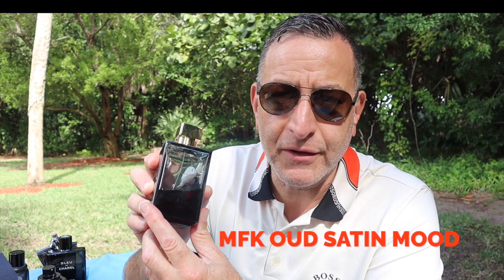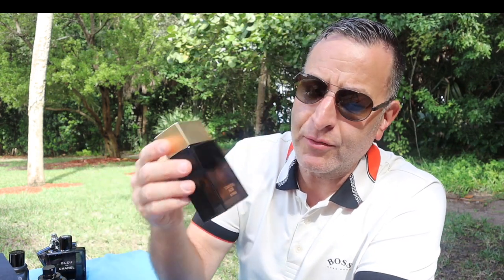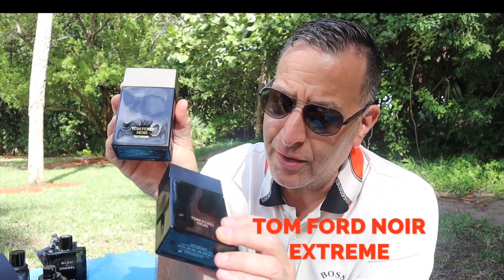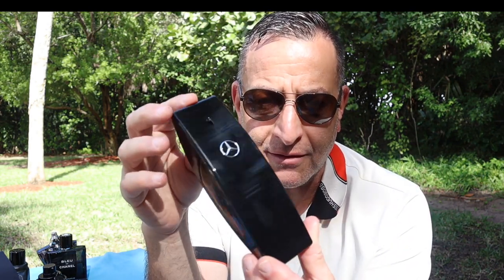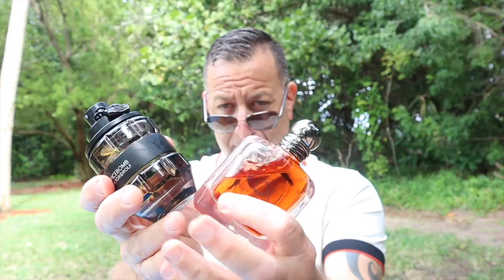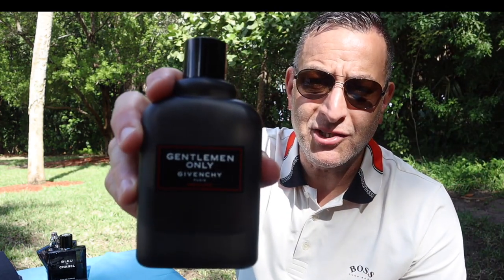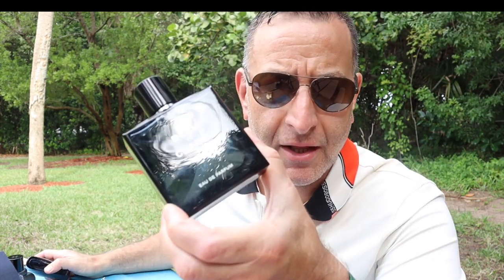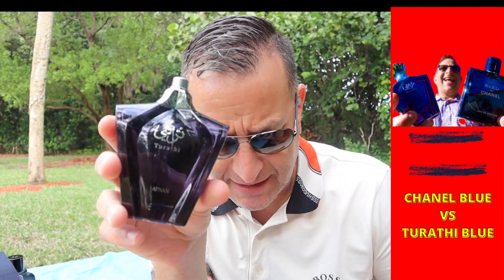Strong Projecting Winter Fragrances You can Buy Cheaper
Strongest projecting Winter Fragrances You can Buy and on a budget too.
tom ford noir
Tom Ford noir extreme
Benz Club Black All of them

High-End Niche Stuff for Less:
9pm 15 HOURS LIKE ULTRA MALE
Modest Une by Afnan(HOTTEST Sauvage Killer!)
Supremacy Heaven Best SILVER MOUNTAIN
Afnan Rare Carbon BEST OMBRE LEATHER CLONE

Drink This Juice Daily Energy, Focus, 1g sugar, no caffeine, Organic,
High Alkalinity
Alkaline Is Good

My Sunglasses